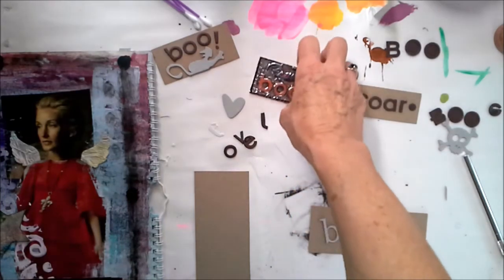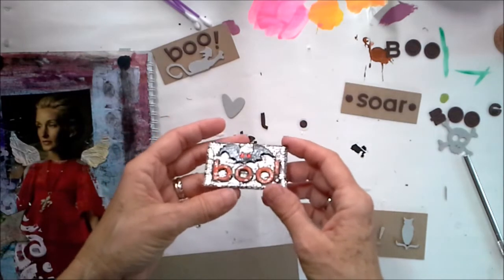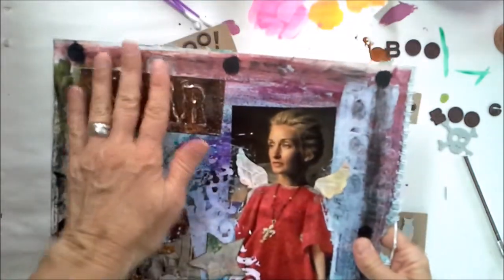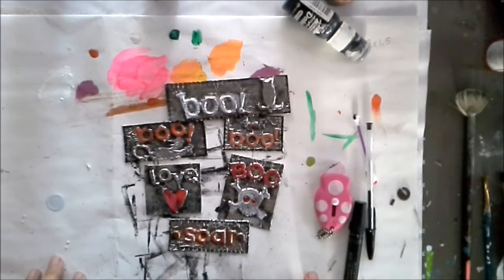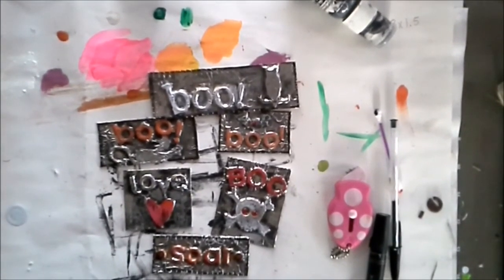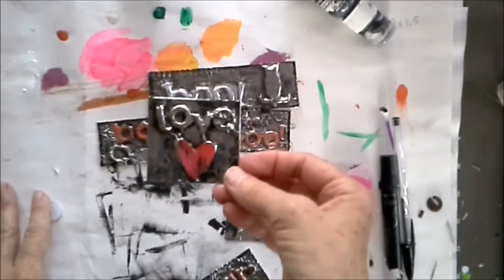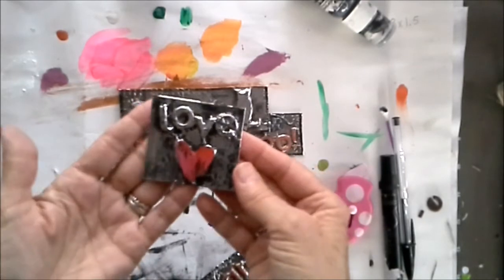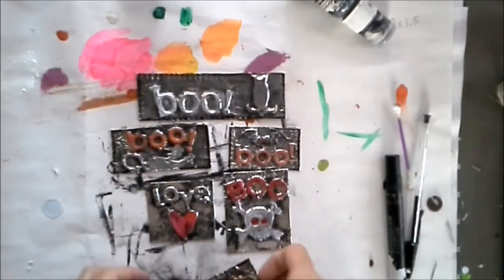Metal Tape Halloween Embellishments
Make your own Halloween embellishments for art journals or scrapbooks. Cereal box and metal tape or aluminum foil is all you need! Truly an around the house craft. Have FUN!

Gluebooks
Handmade elements
Handmade cards